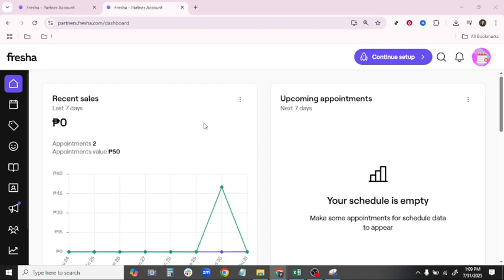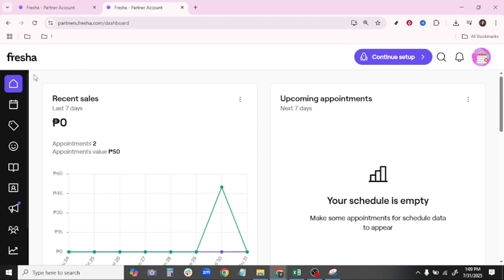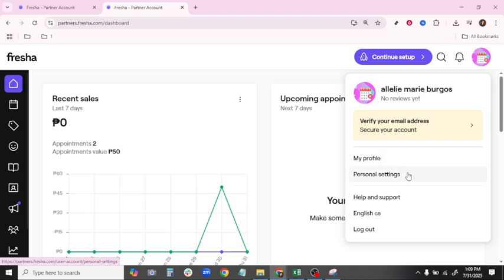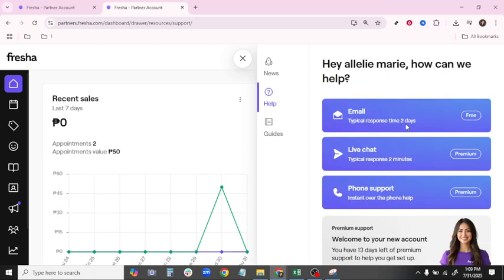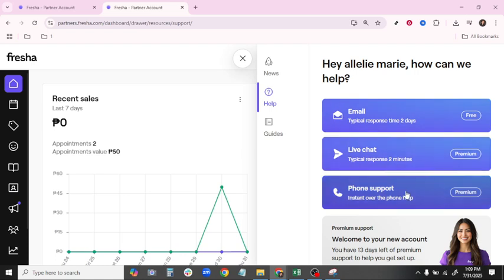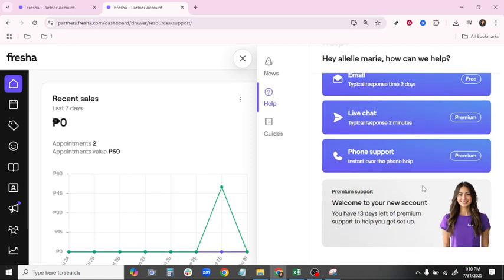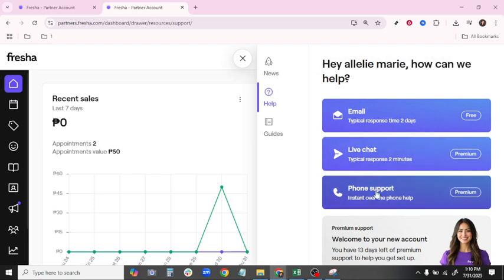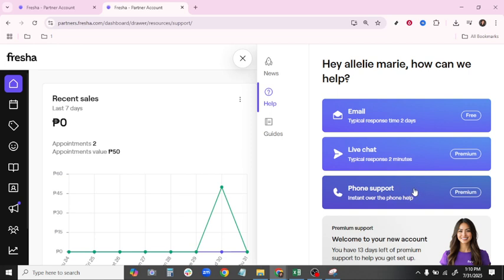How to Contact Fresha Support Full 2025 Guide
Need help? This guide shows you how to contact Fresha Support through live chat or email. Get quick solutions for account issues, technical problems, or general questions. Your complete 2025 help guide for reaching Fresha customer service!